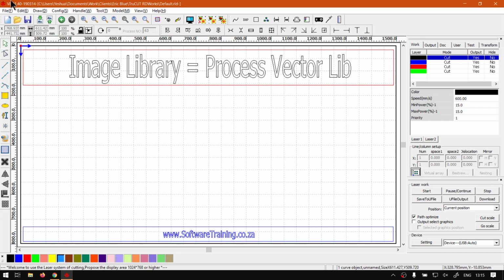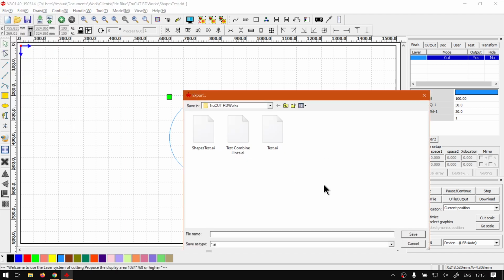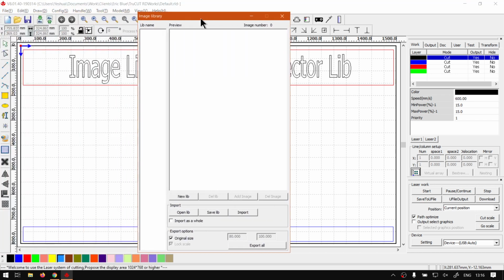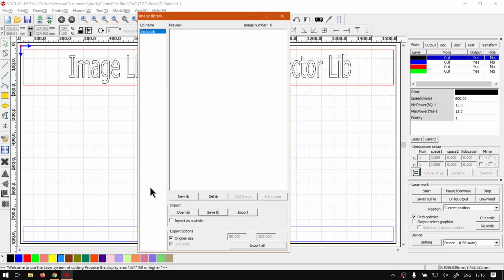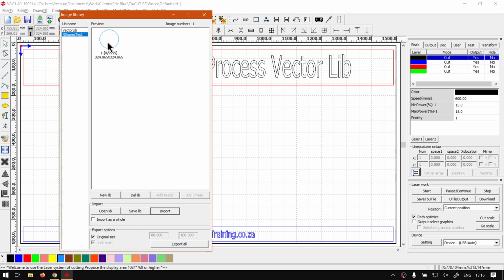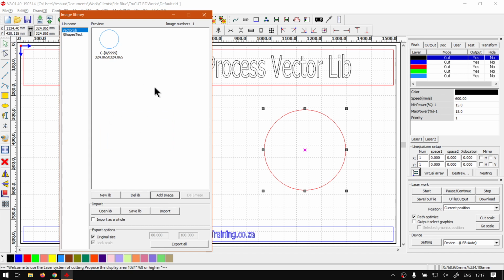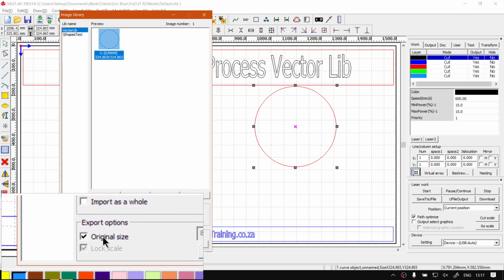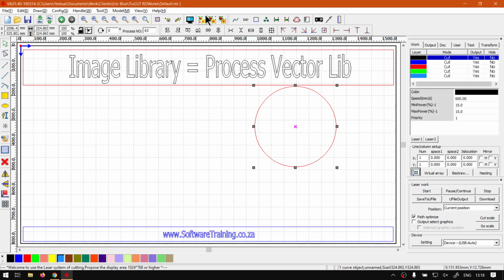TruCUT RDWorks Making a Vector Type Library (Part 11) the Library Video Mini-Series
When you are making a Raster Library vs a Vector one, there is one key difference with the process.

This video is part of a Mini-Series that covers the Image Library feature and all its options.

Previous video covered IL – Raster Process.